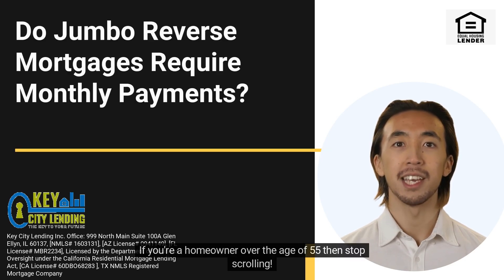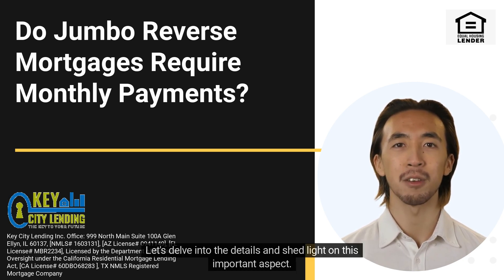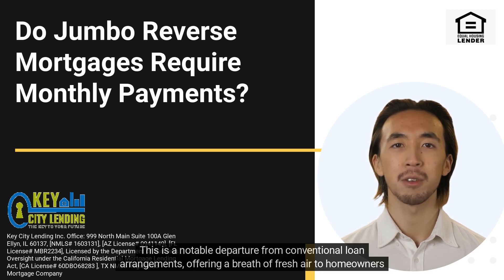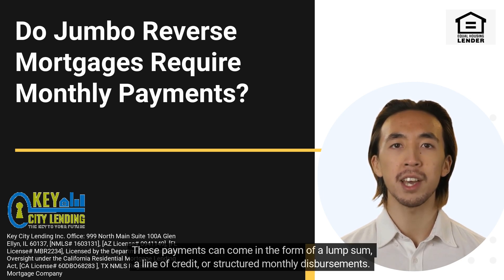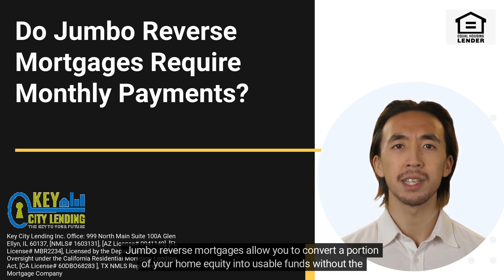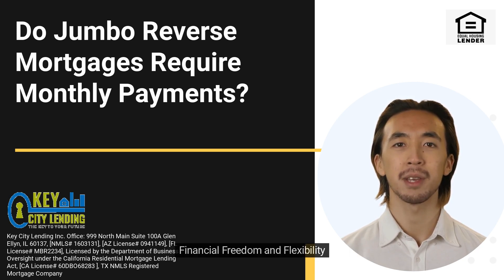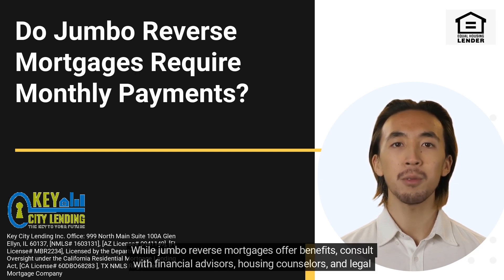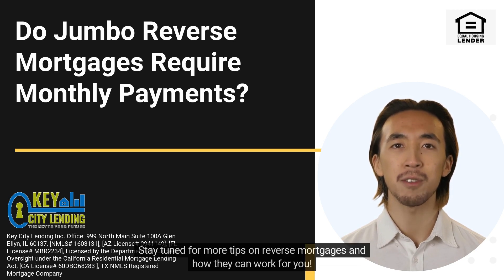Do Jumbo Reverse Mortgages Require Monthly Payments_